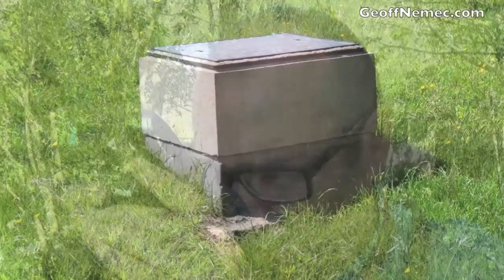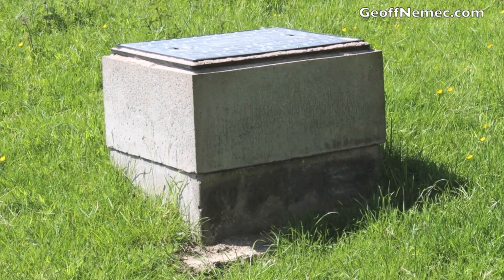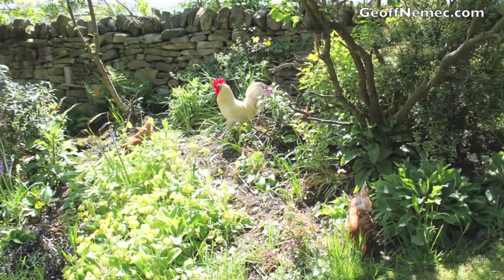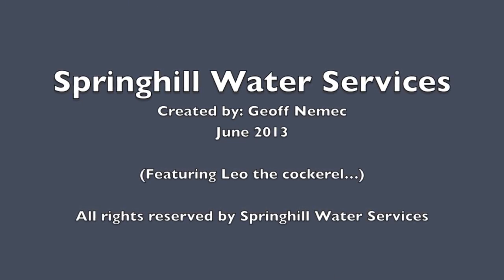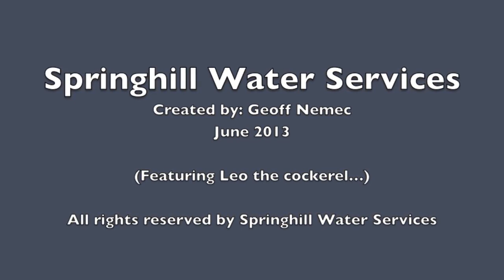Private Water Supply Part Two. Filtration equipment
High definition and sound enhanced version of This Green and Pleasant Land, Part 2. Private Water Supplies explained. In this video Geoff Nemec takes a more detailed look at the private water supply featured in video 1 and the types of water treatment used to ensure a clean and safe spring water supply.